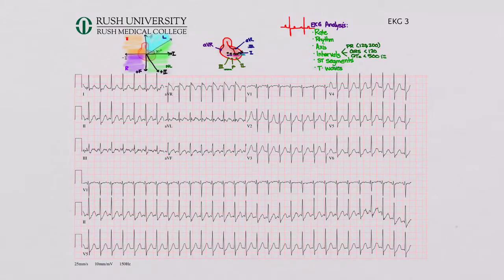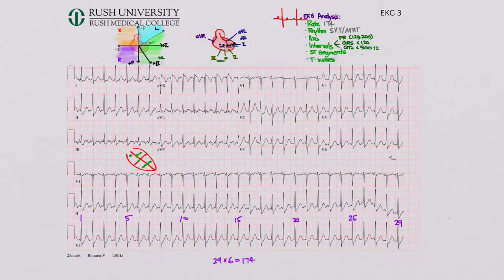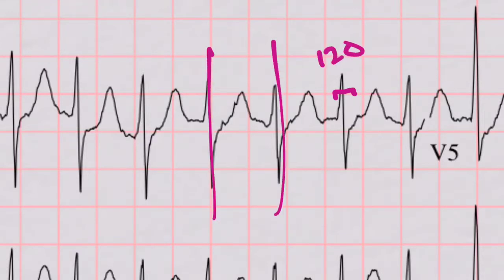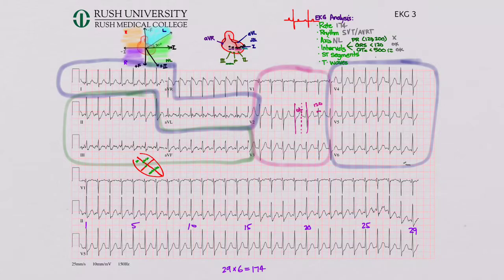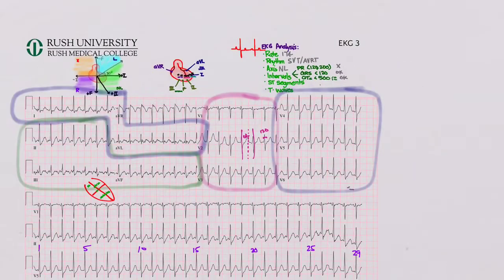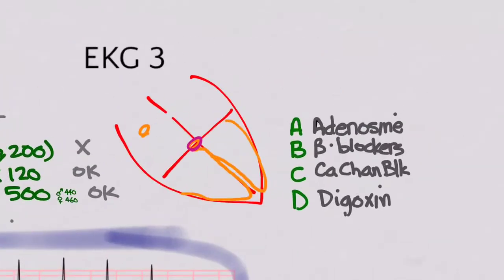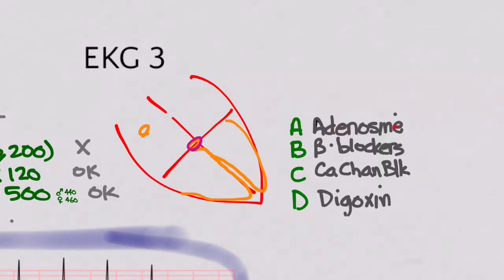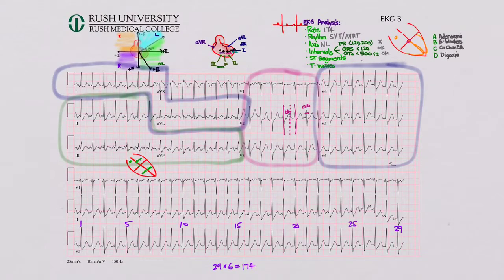Practice EKG 03